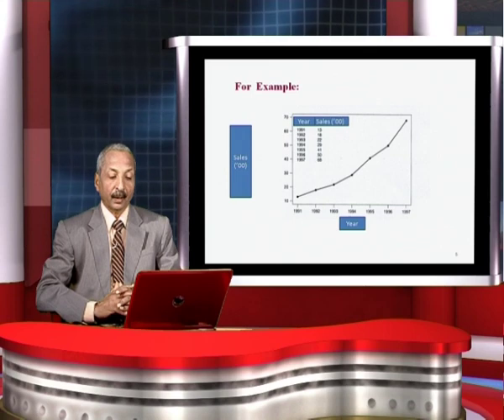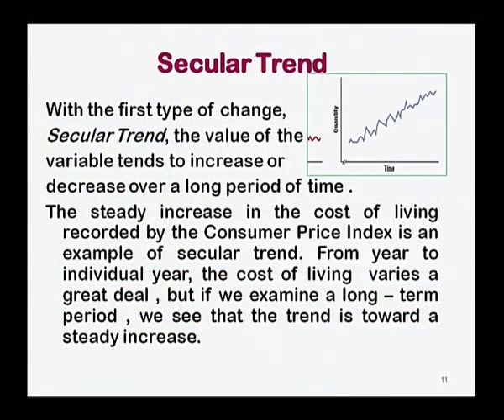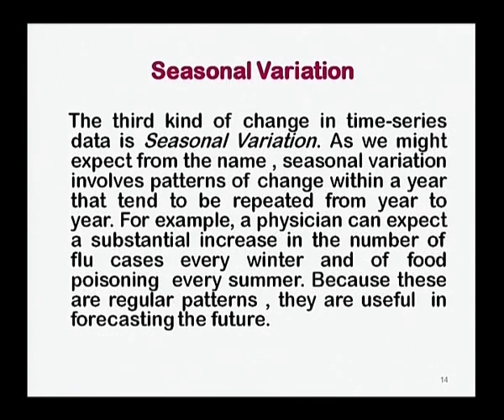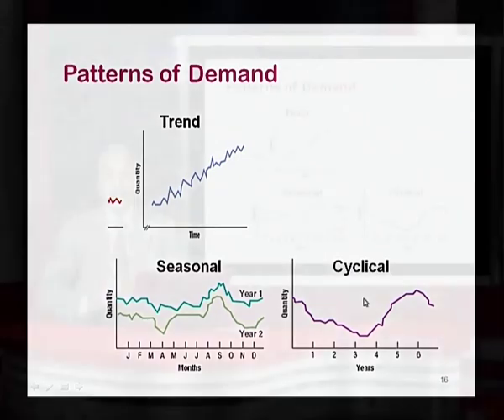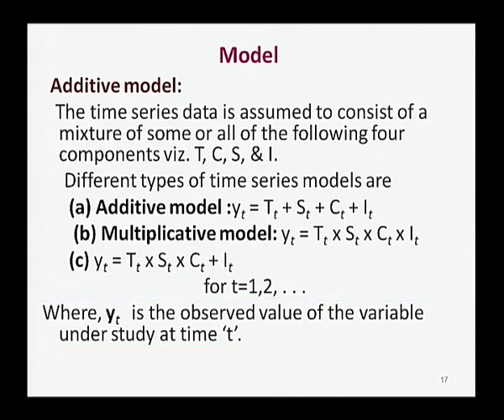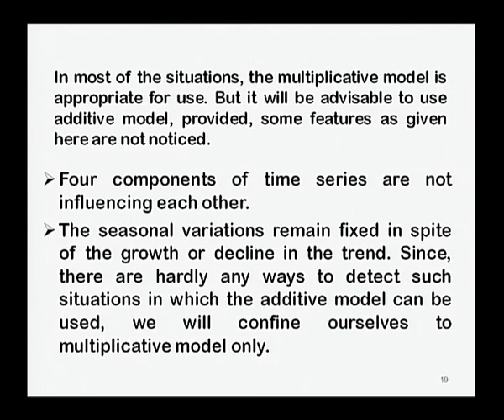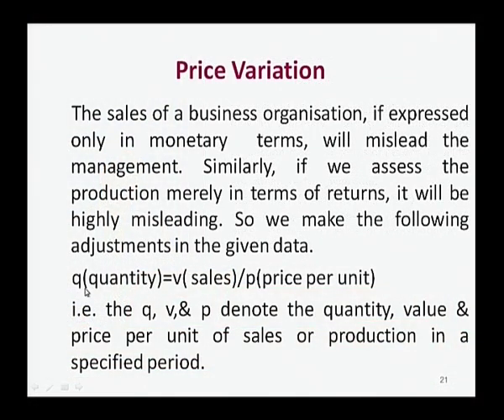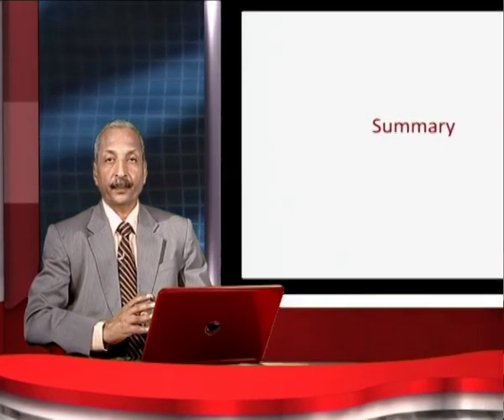Components and Models